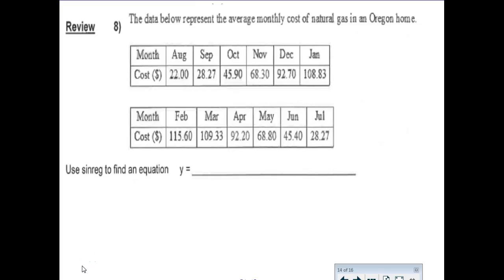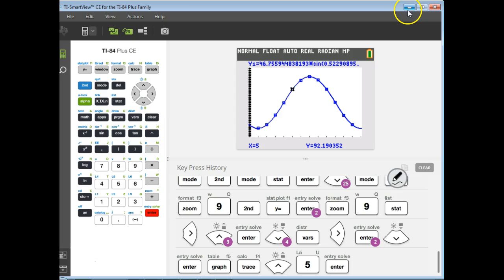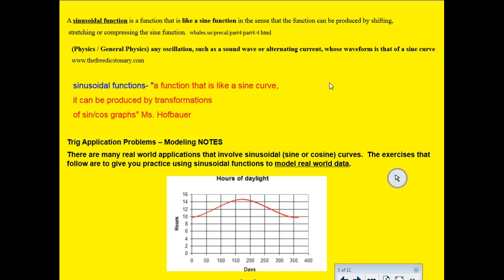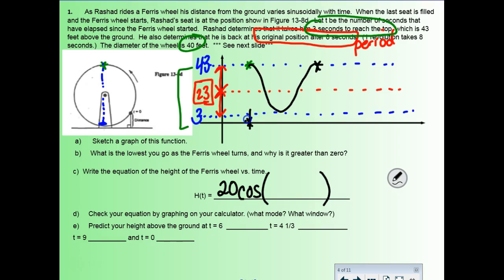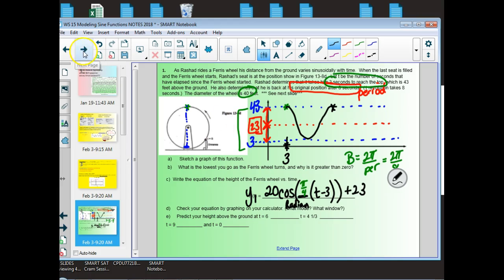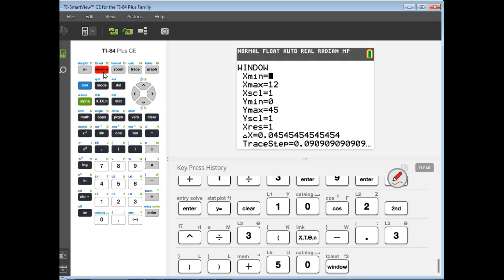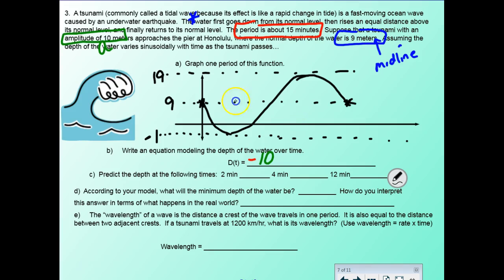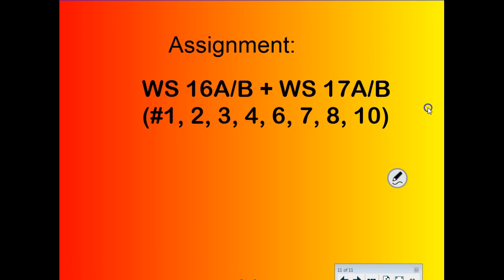PreCalc More 4.4 Trig Modeling WS15 1-22-19